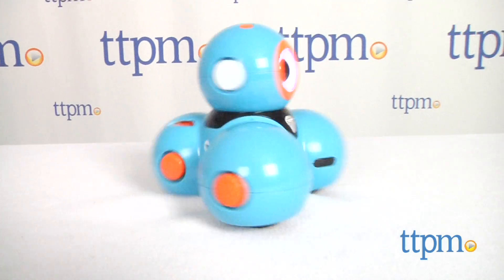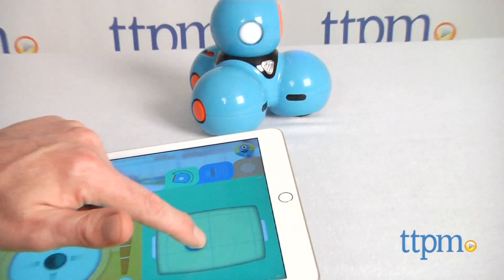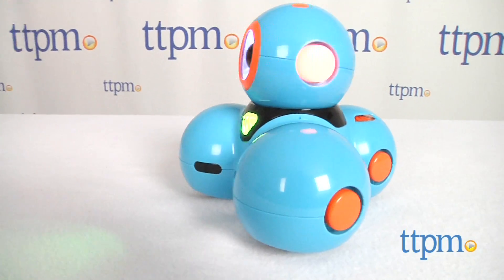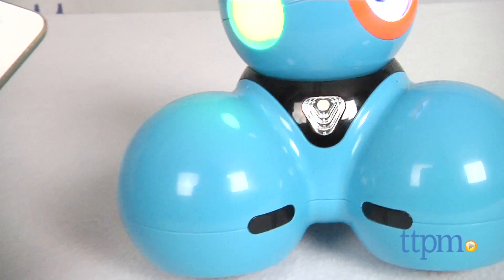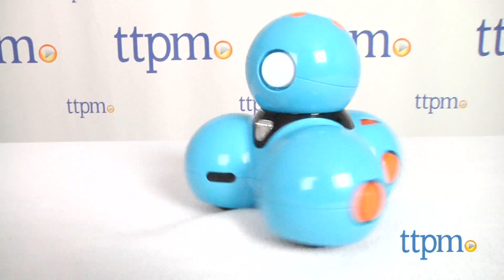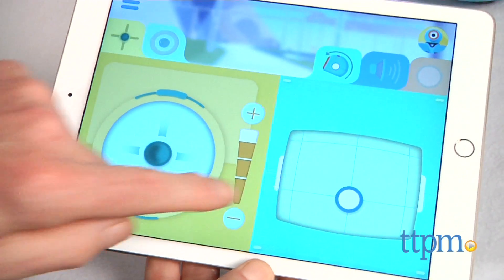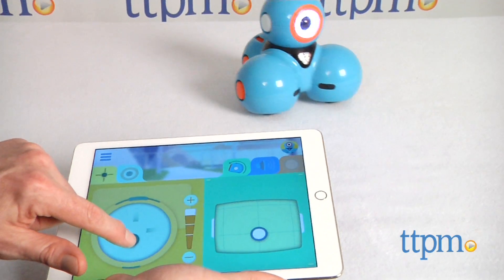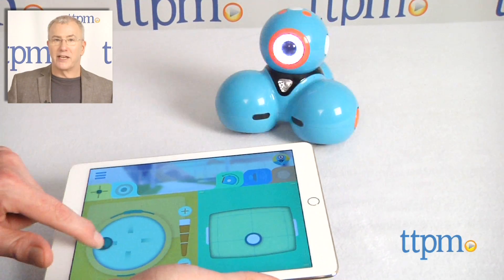Dash Robot from Wonder Workshop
Dash Programmable Robot from Wonder Workshop. Teaches coding, systematic learning in a fun and engaging manner. Works with free apps for iPad, iPhone and other smartphones and tablets. For full review and shopping info

Product Info:
Dash, the interactive robot from Wonder Workshop is part of an amazing system that will entertain and delight kids while teaching and reinforcing the basics of coding. One of the things we think is so great about Dash is that although the robotics are very sophisticated, there's a lot of classic play in it as well. His look is adorable, like four spheres stacked up, all of which helps him to be exceptionally mobile and versatile.